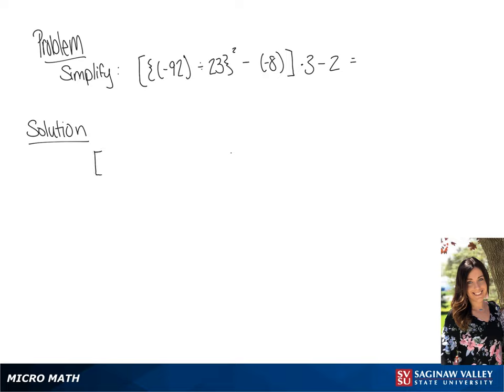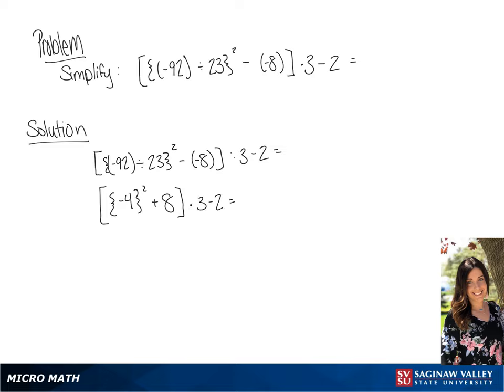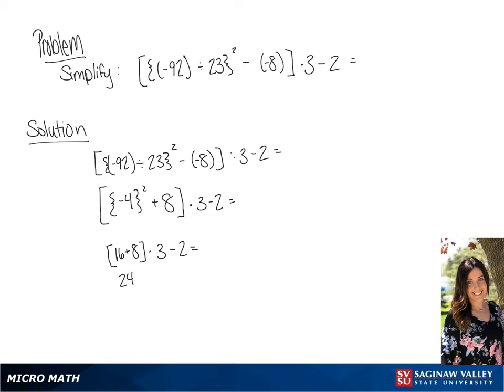Order of Operations: Simplify [{(-92) ÷ 23}^2 - (-8)]*3 - 2